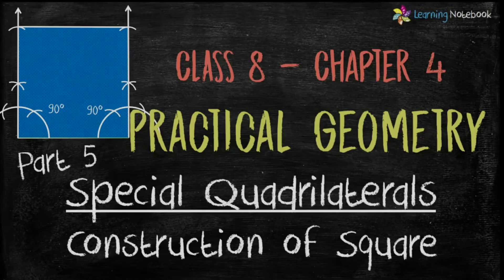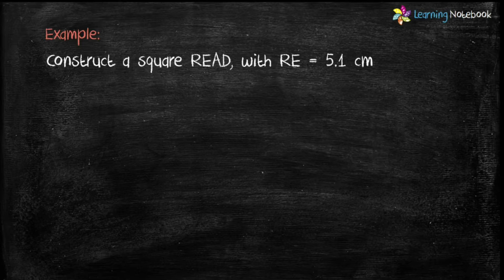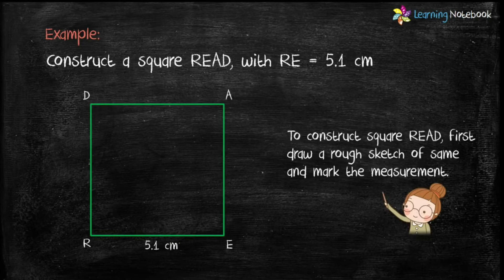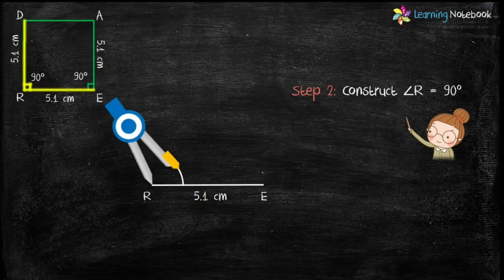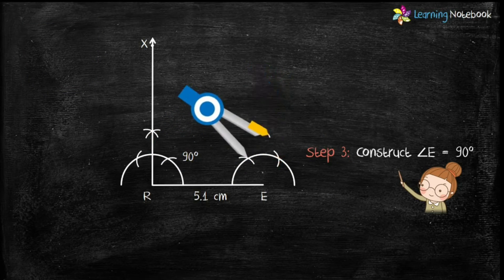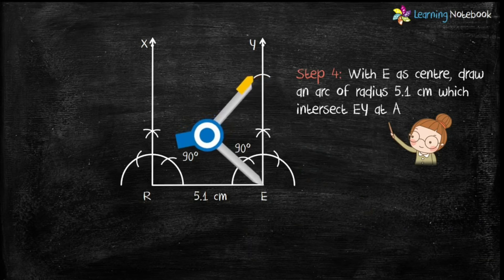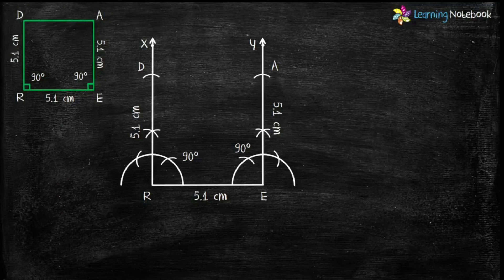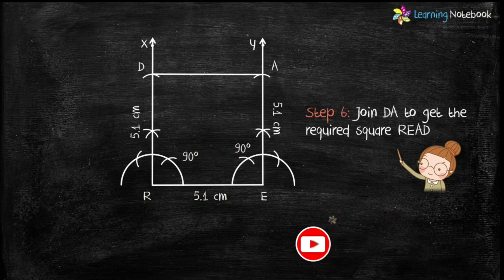Construction of Square class 8 (quadrilaterals) || Chapter Practical Geometry Class 8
Learn how to construct a Square - Quadrilateral (using only compass and ruler) - Class 8 - NCERT Chapter 4 - Practical Geometry.

More Videos on Chapter Practical Geometry